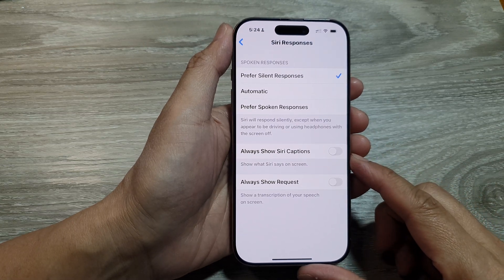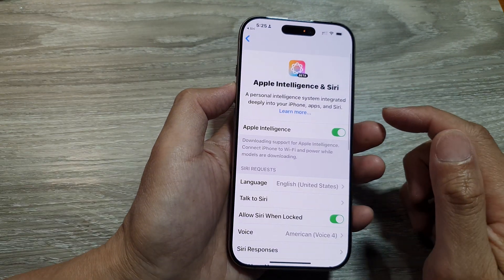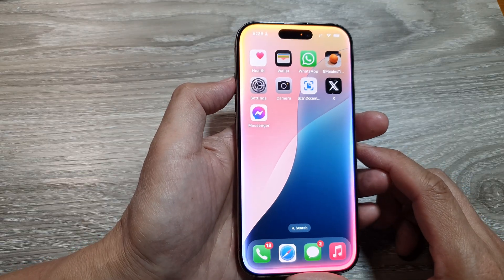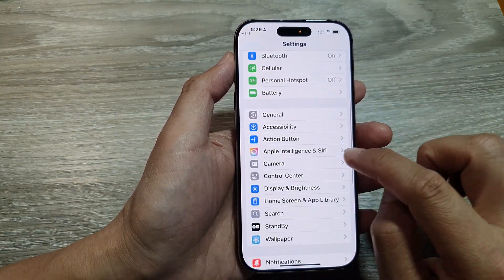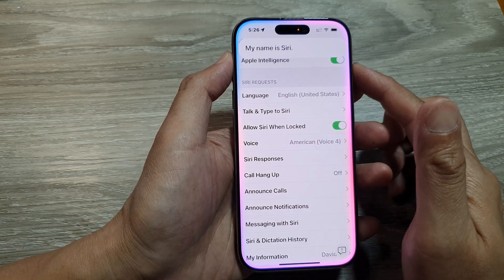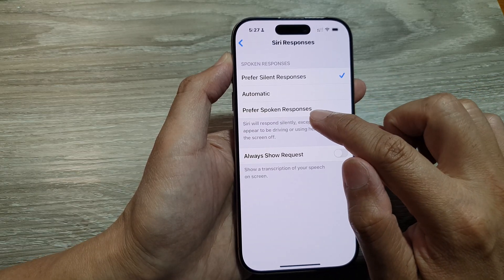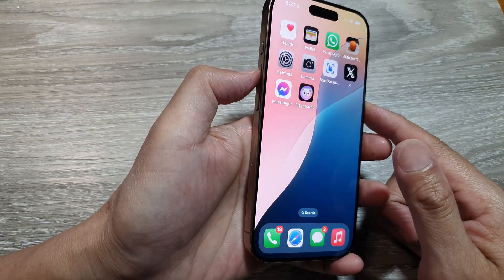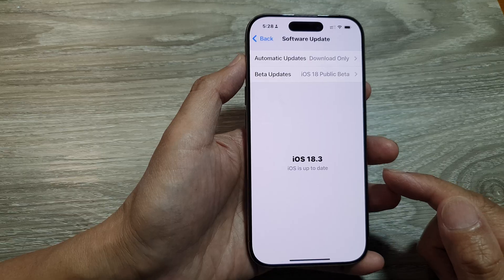🎙️ How to Fix Siri Not Speaking on iPhone iOS 18 📢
Having trouble hearing Siri on your iPhone? Follow this quick guide to fix Siri’s voice issues and get it working perfectly again. Whether Siri is silent or too low to hear, this step-by-step solution will help you resolve the problem in no time. No more silent responses—make Siri speak loud and clear!.